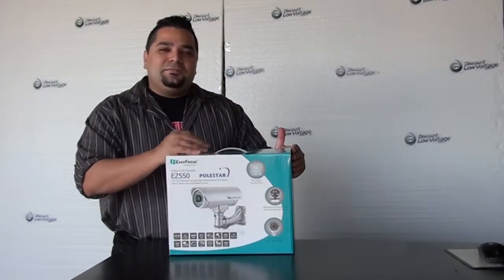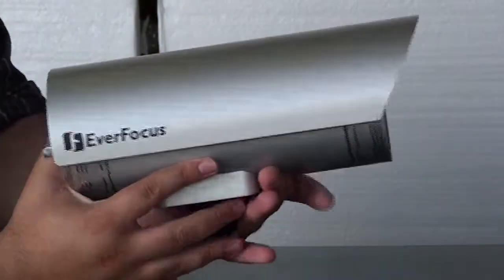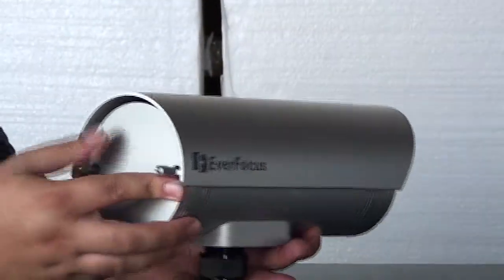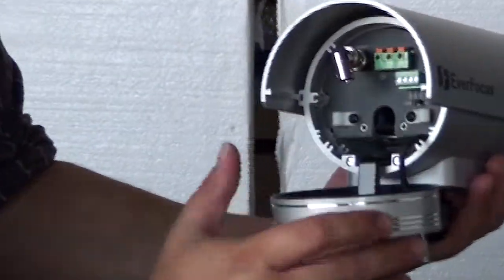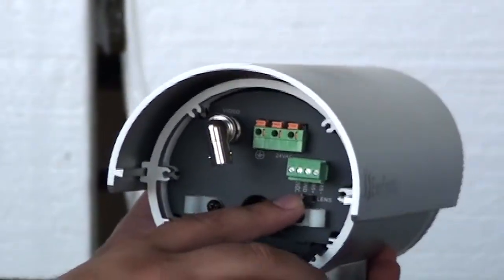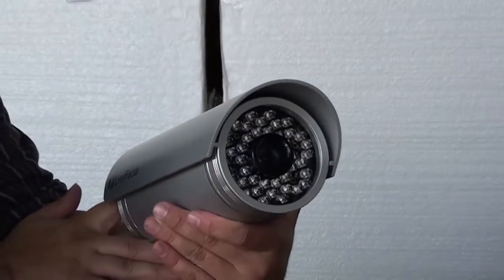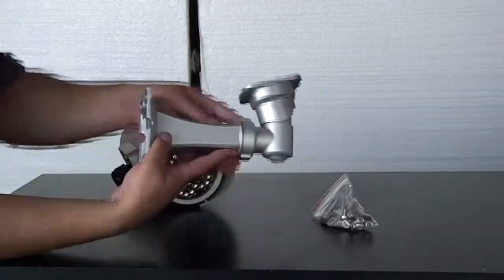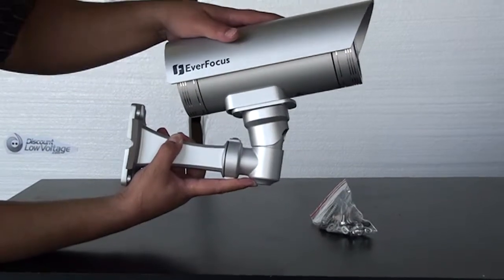Everfocus EZ550 Weatherproof IR Bullet 6-50MM with RS485 Control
This camera is one of the top cameras for Everfocus. Easy to adjust the field of view. Includes a sweet mount and has 560TVL of resolutions. Order Online.